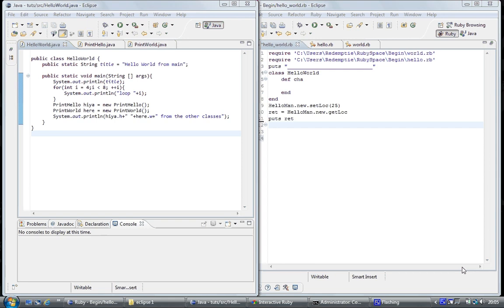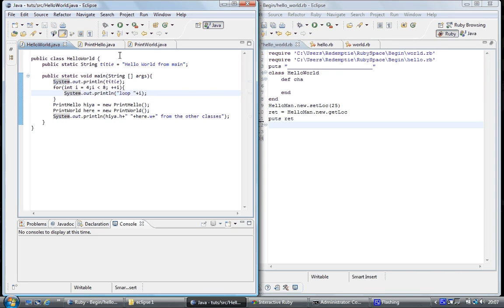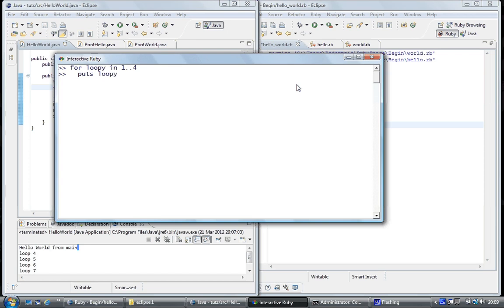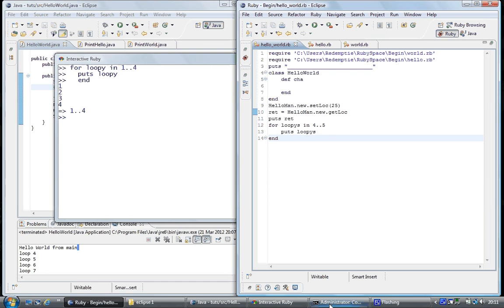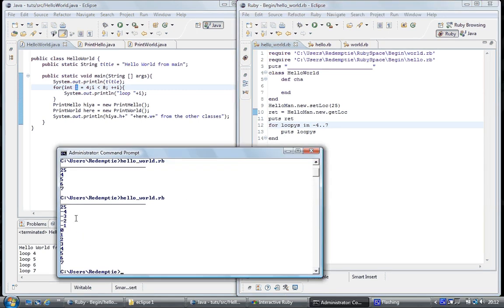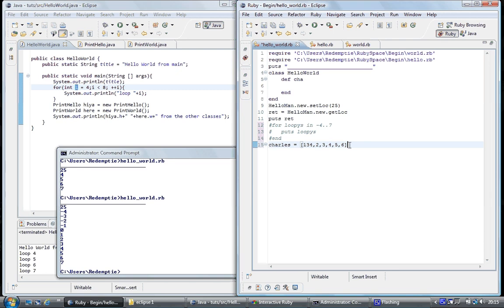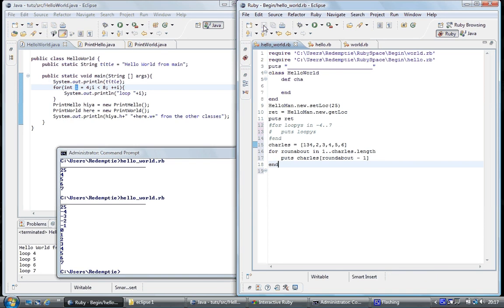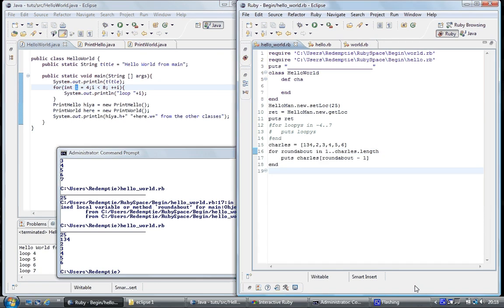Ruby Programming For Loop, arrays and range Part - 6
Basic Ruby Programming tutorial  taking you from the basics to making games with ruby. Ruby is taught on eclipse IDE and  ruby interactive IRB. Java examples will be compared to ruby examples. This tutorial teaches class variables, Using For Loop arrays and ranges.